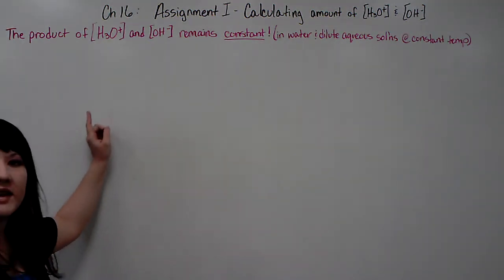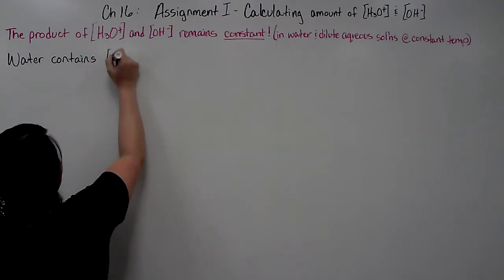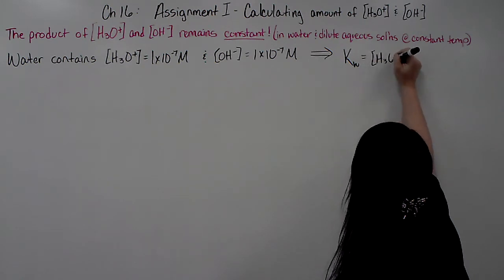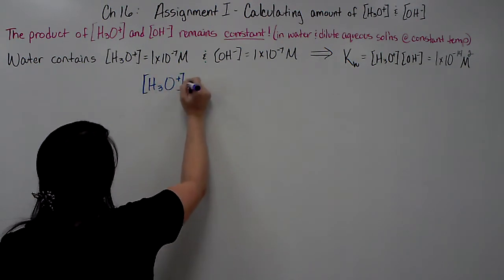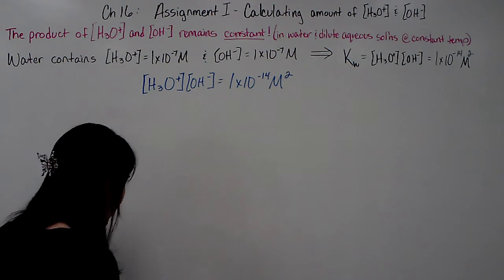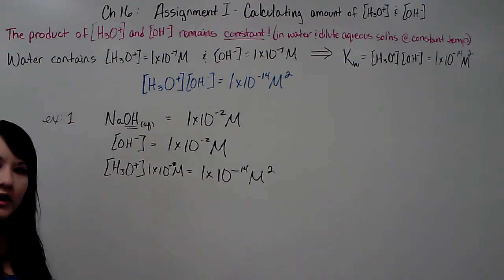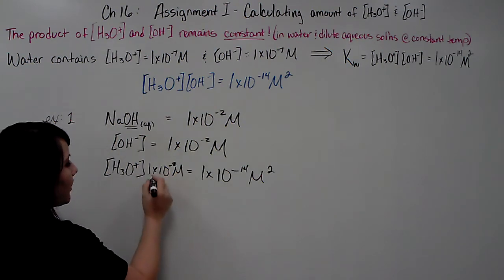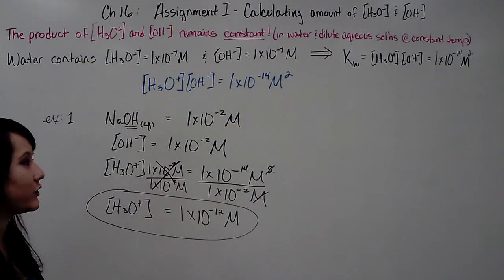Chem Ch 16 - [H3O+][OH-]=1x10^-14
Using the ionization constant of water, calculate the concentration of hydronium ion or hydroxide ions present in an aqueous or dilute solution.